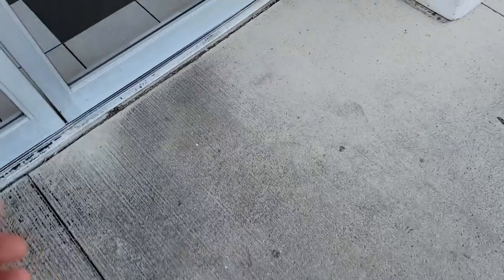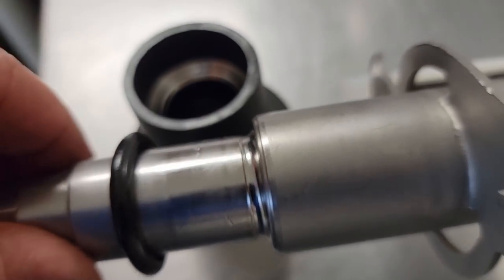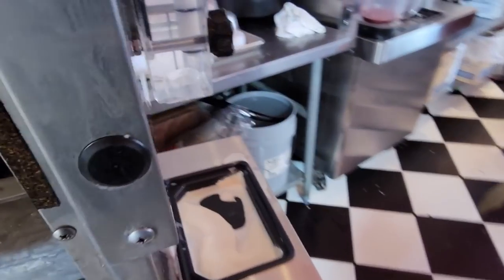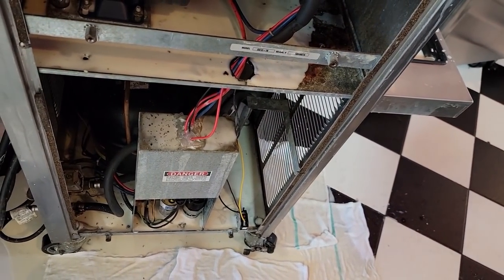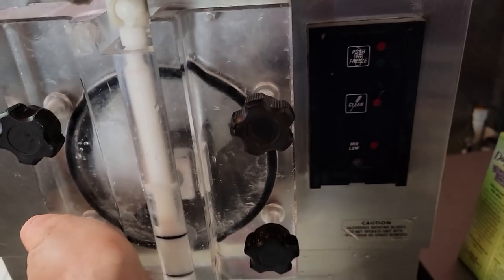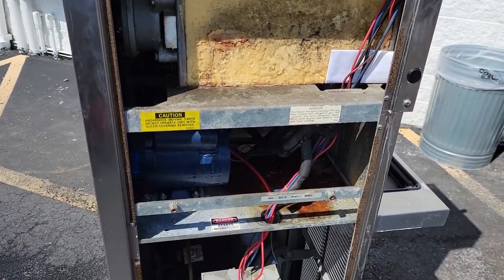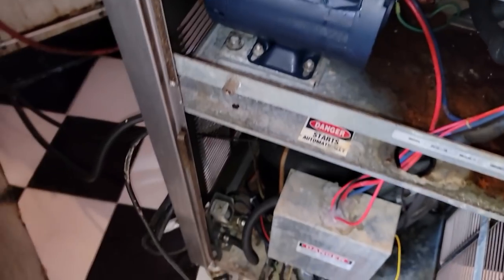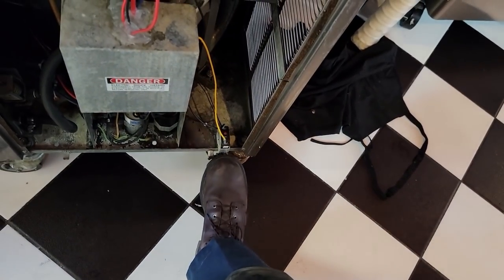Emergency - Milkshake Machine Blows The Mix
Sometimes you don't get the whole story of why a machine blew mix all over the floor and itself. I start with the basics and work it backwards to figure out if the problem was the machine or the end user.